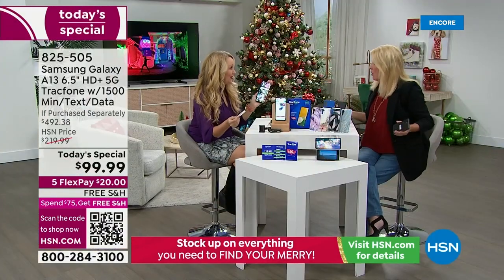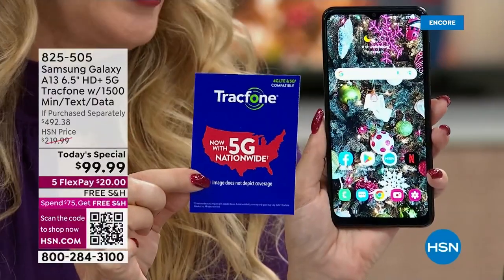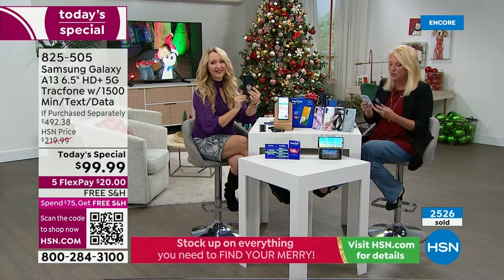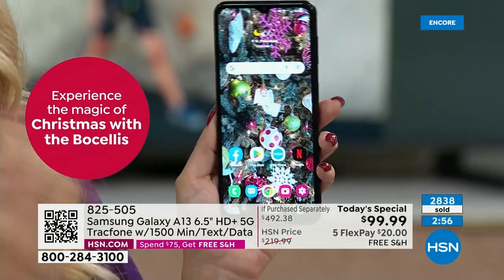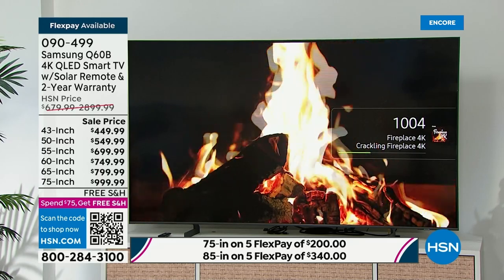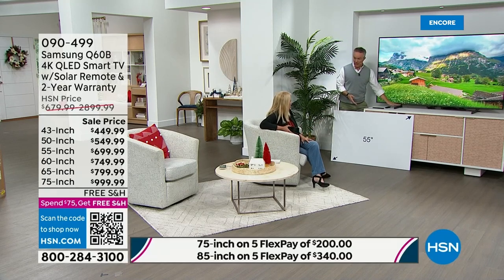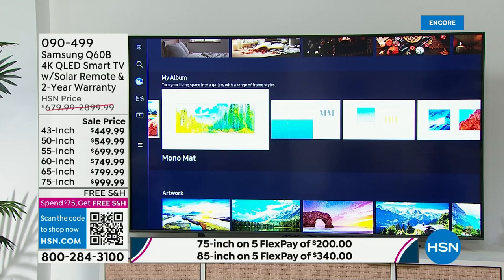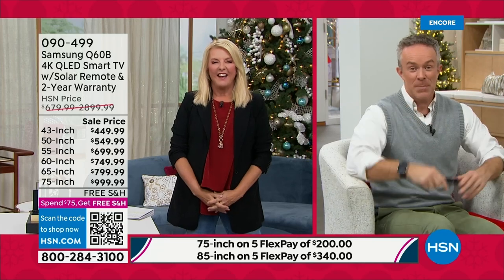HSN | Electronic Gift Connection - Samsung Tracfone 12.06.2022 - 05 AM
Gift and get state of the art smartphone technology they'll love.